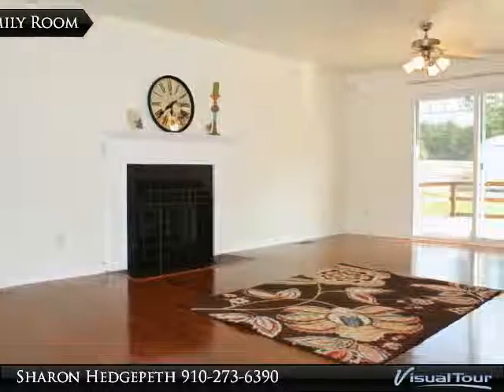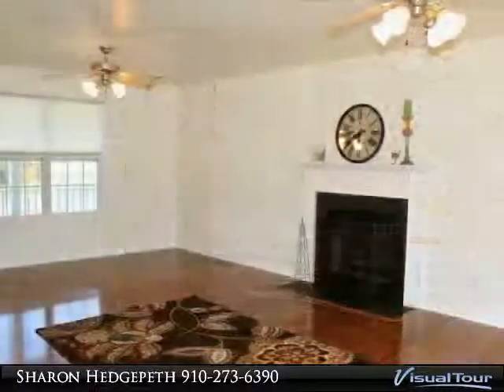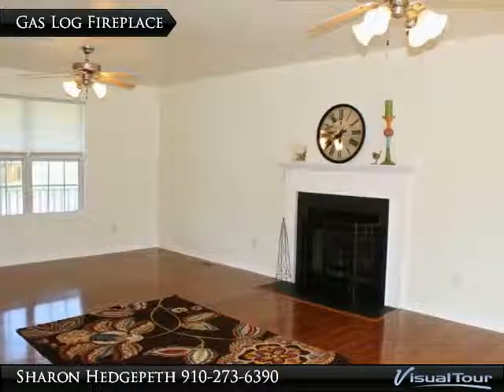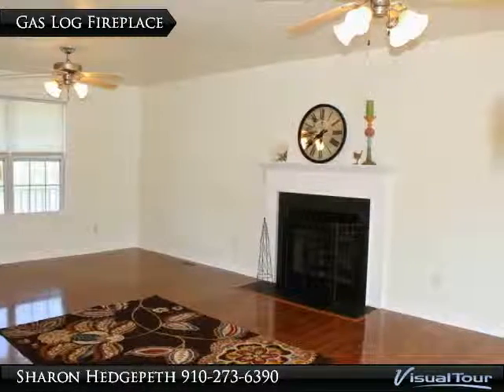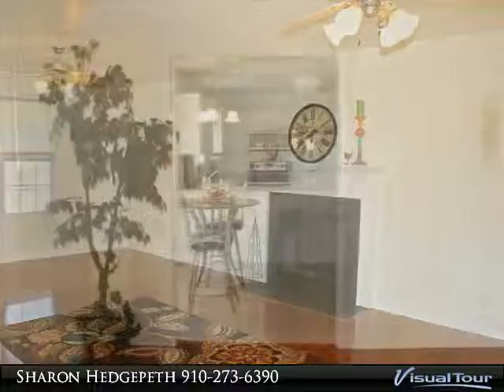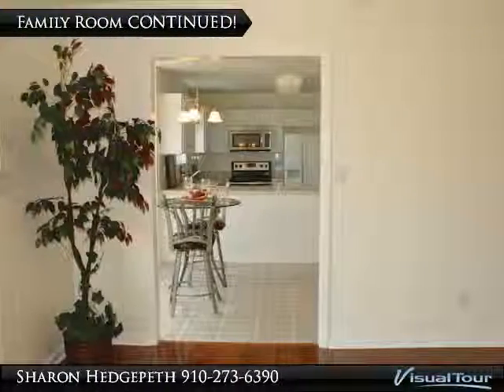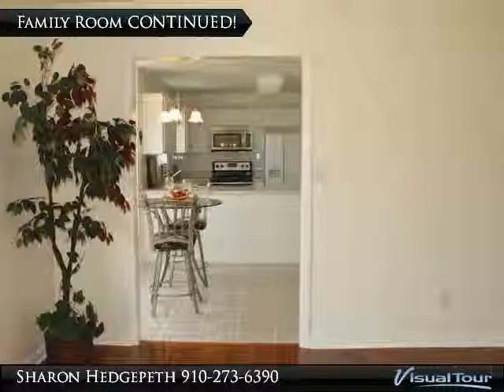245 Falling Leaf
-Gorgeous home in immaculate condition which feels like home the moment you enter. Features include privacy fenced yard with separate dog run area, storage shed, double car garage, gutters, vapor barrier, deck, wireless security system, termite bond (transferable), 2 bedrooms upstairs, gas log fireplace, Master suite with his/hers closets, garden tub, separate shower, trey ceilings, til in baths, 2 pantries, and SS appliances in kitchen. So many amazing features in a place you can call home.

Presented By:
Sharon Hedgepeth, Keller Williams